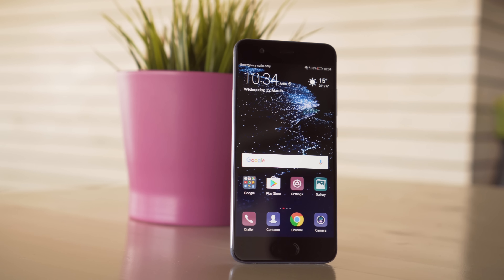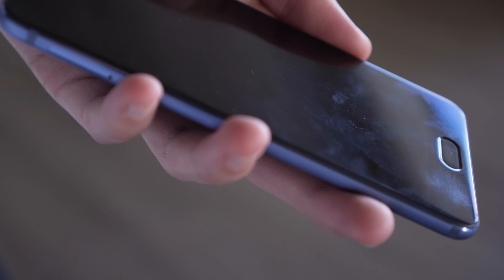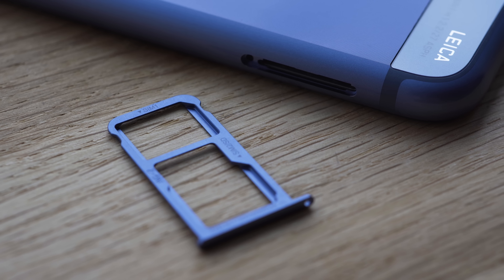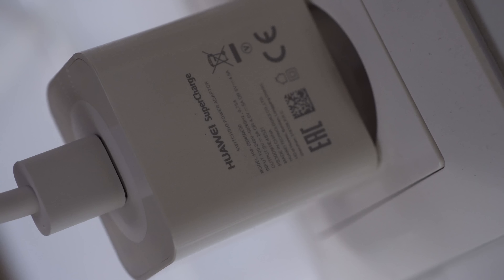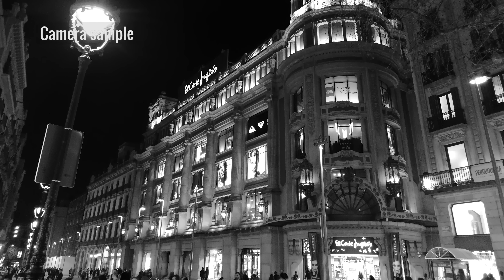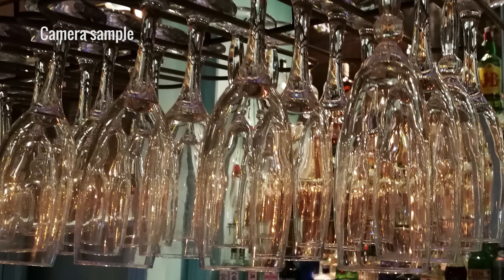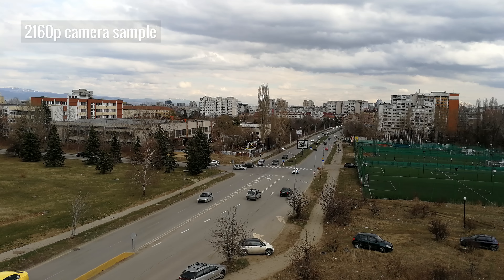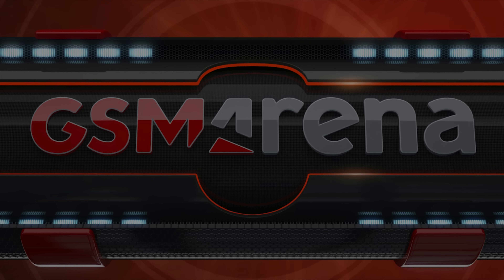Huawei P10 review - Should you get it?